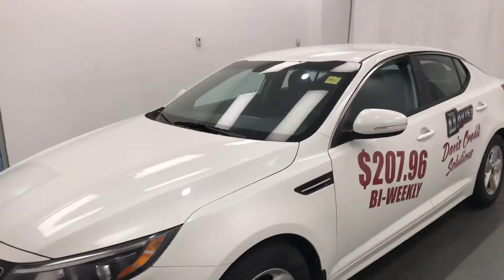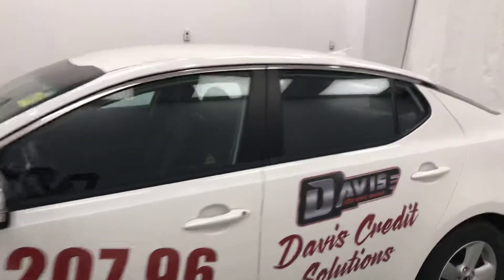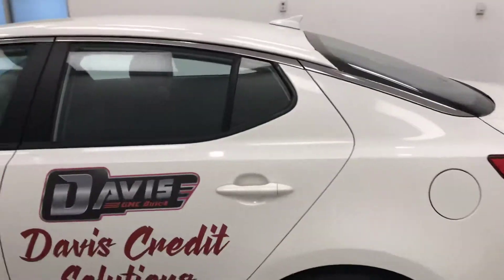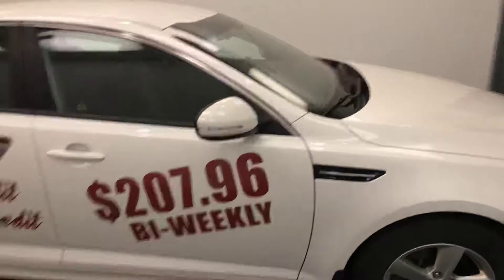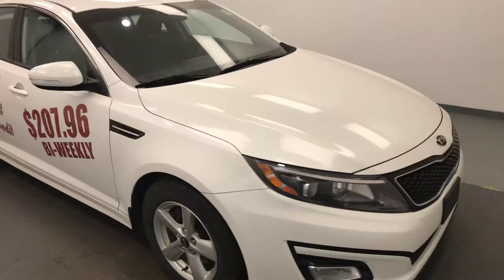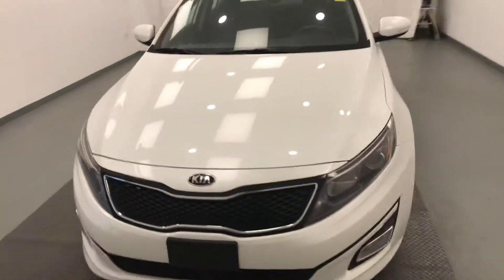Stock 198674 || Davis GMC Buick Lethbridge